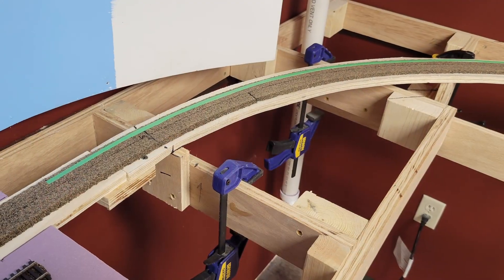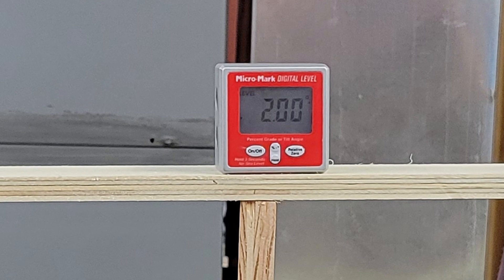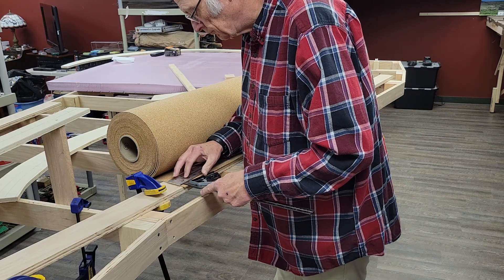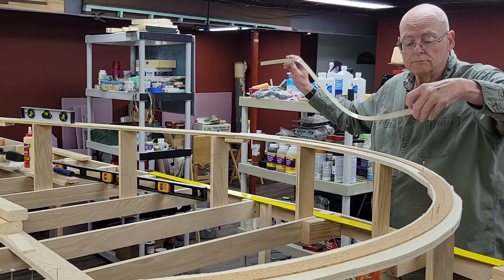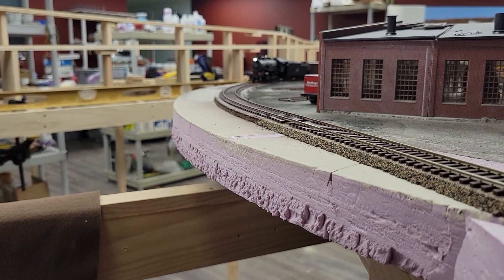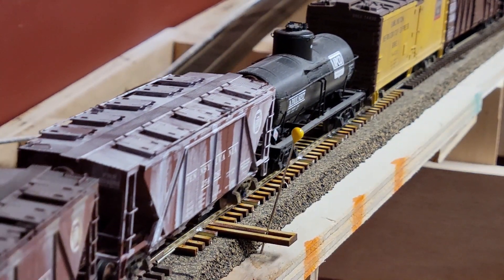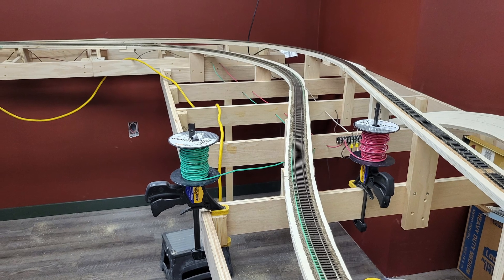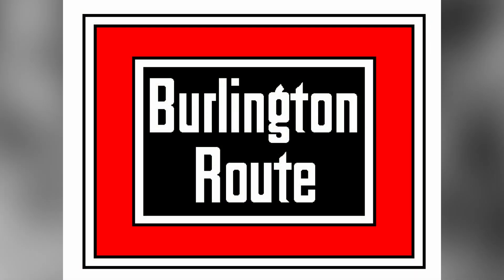2021 12 03 CB&Q V5 Monthly Update #25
This is layout construction update #25, for 3 December 2021, on my HO Scale CB&Q in Wyoming model railroad layout.